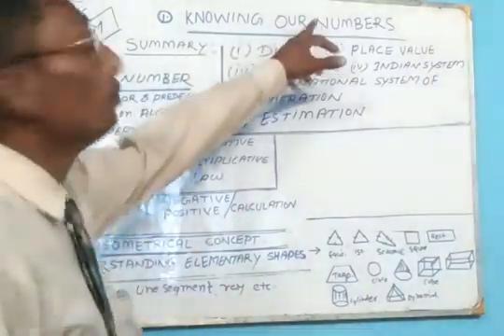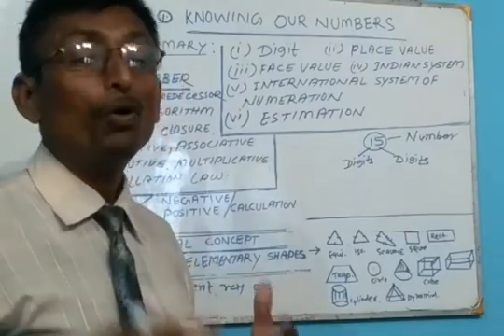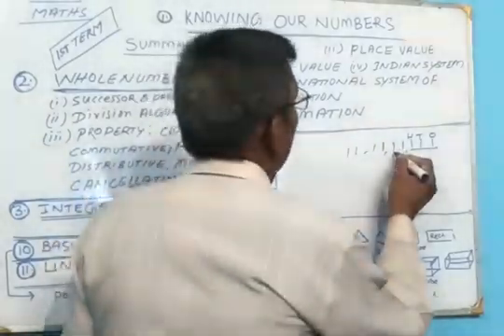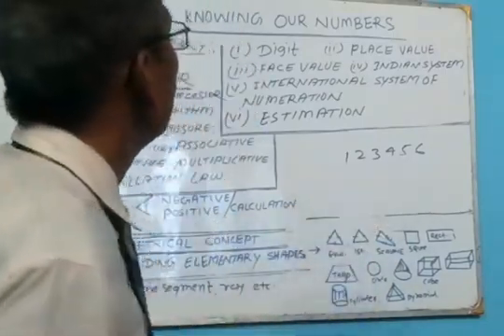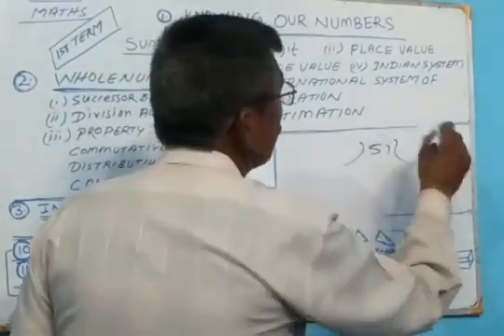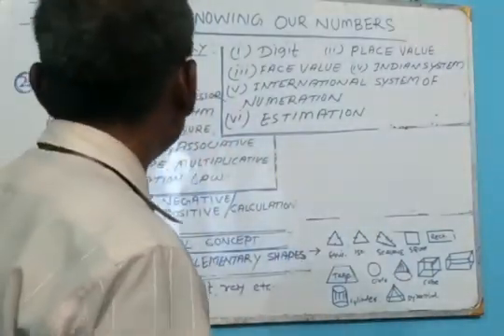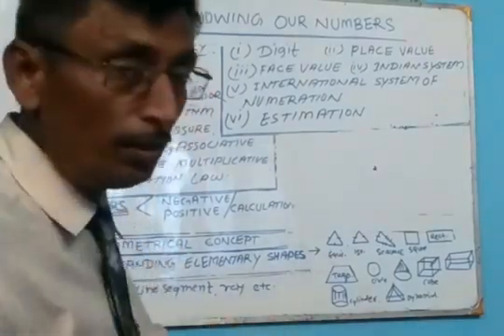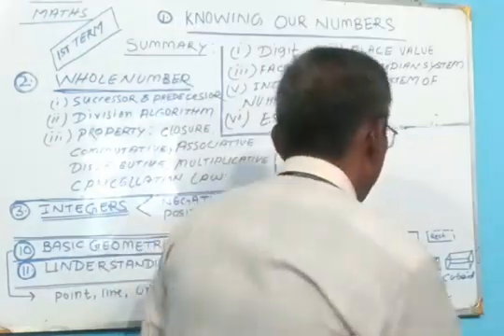Class VI Math (Summary)